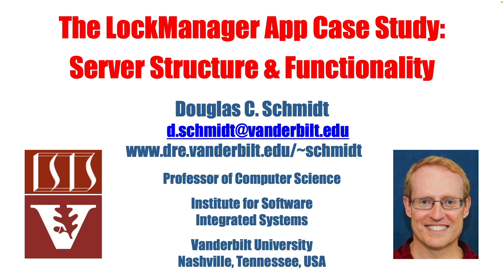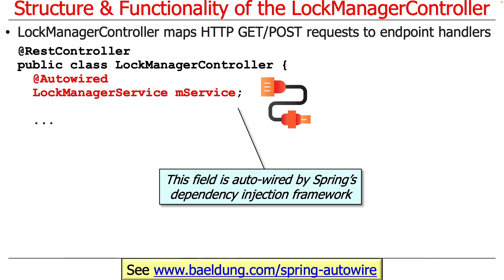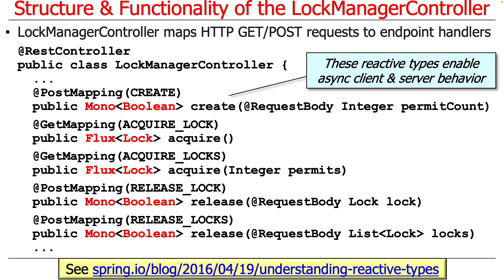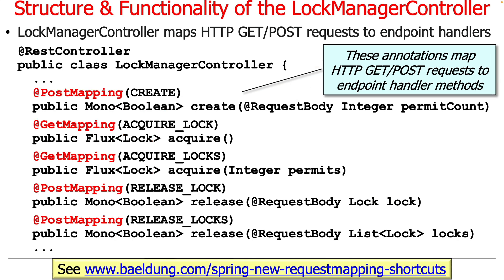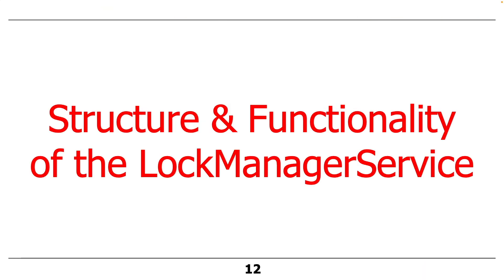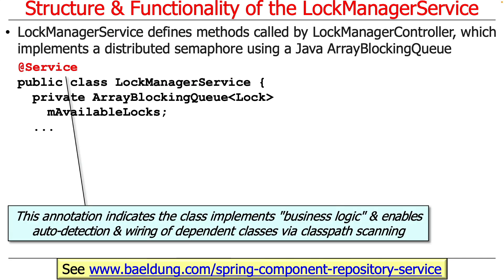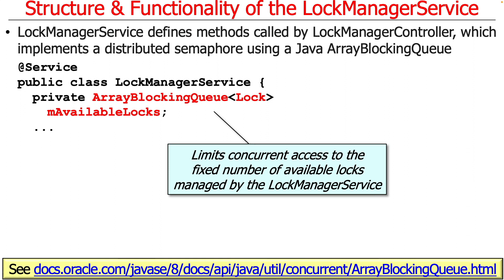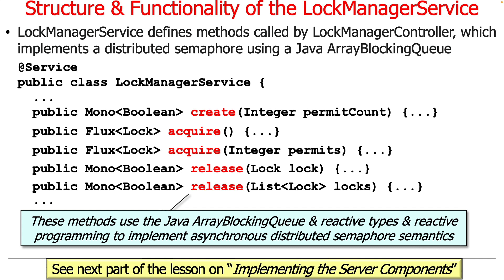The LockManager App Case Study: Server Structure & Functionality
This video shows how Spring WebFlux can be used to send/receive HTTP GET/POST requests asynchronously to/from a LockManager microservice.

All the source code shown in this video is available in open-source form